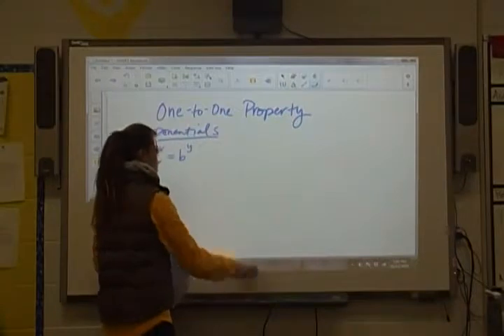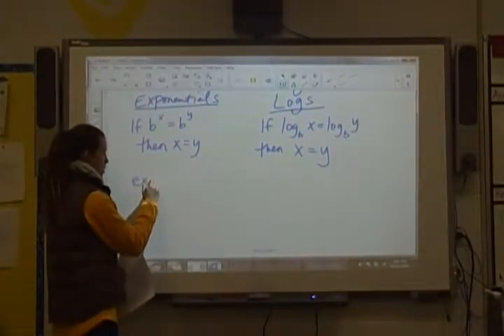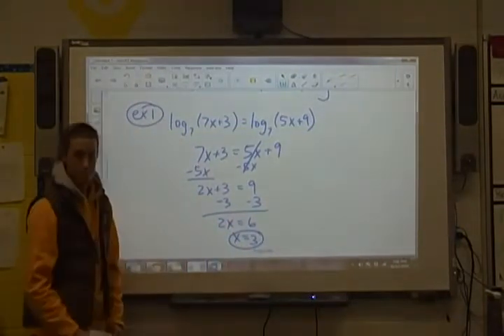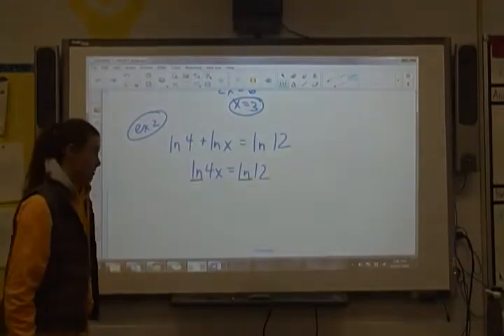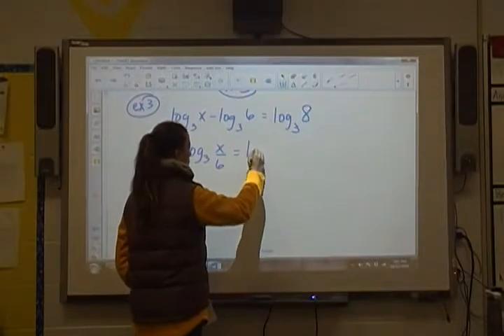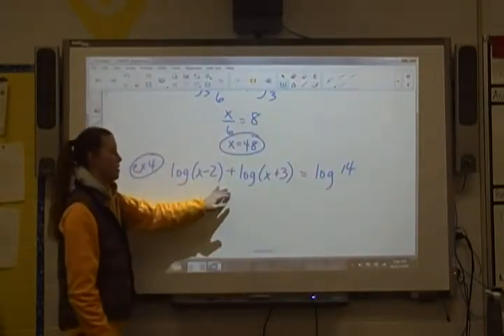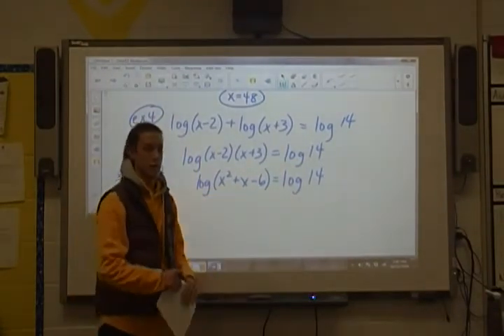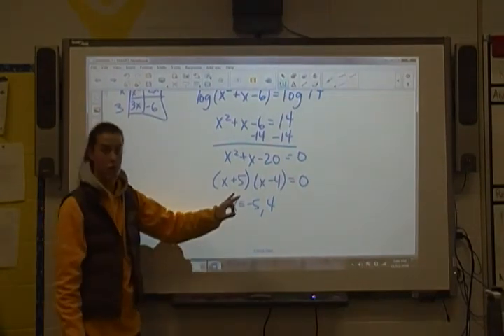3.5a One-To-One Property of Logs